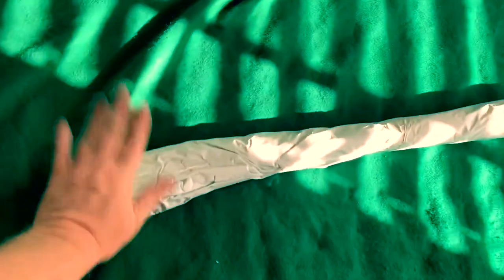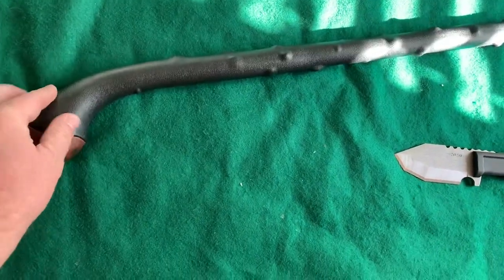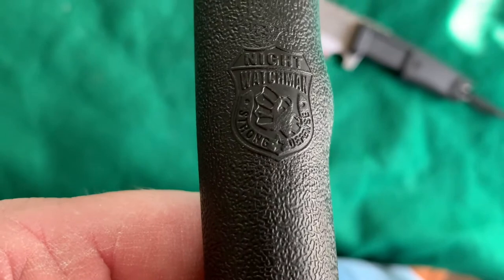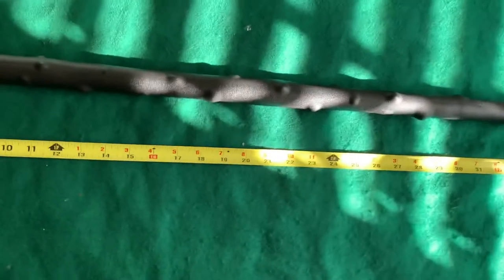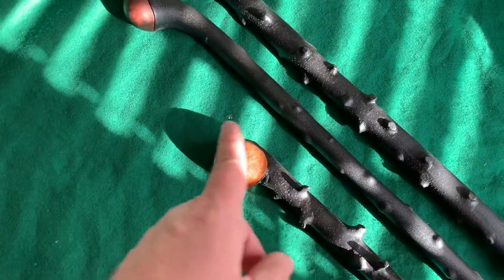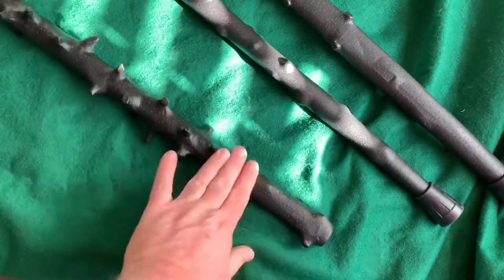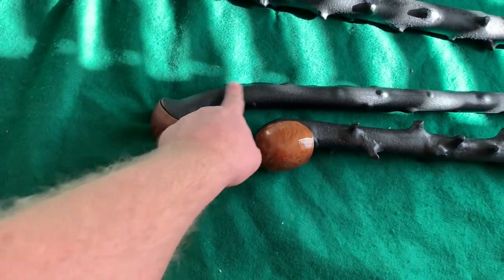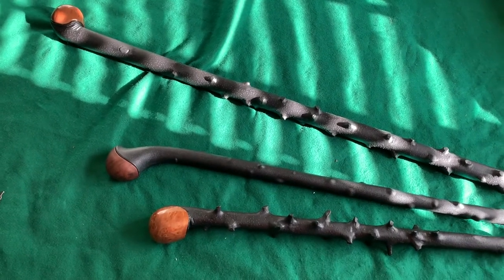United Cutlery: Night Watchman, Irish Blackthorn Walking Stick/Cane.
Unboxing review of the: United Cutlery: 37” inch, polypropylene, Irish Blackthorn Walking Stick replica. The Night Watchman.  This military grade polypropylene self defense walking stick is designed to replicate the famous Irish blackthorn walking sticks from Ireland. Basically a walking cane that doubles as a self defense bludgeoning weapon.